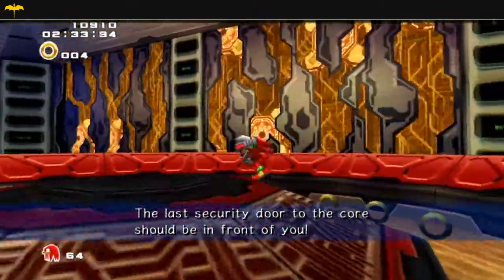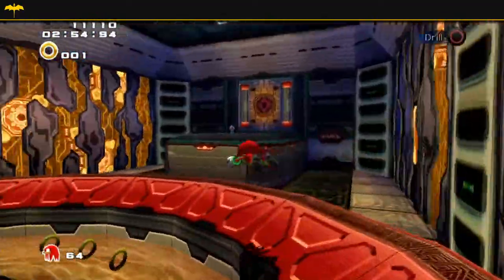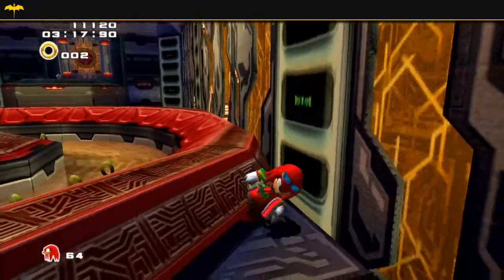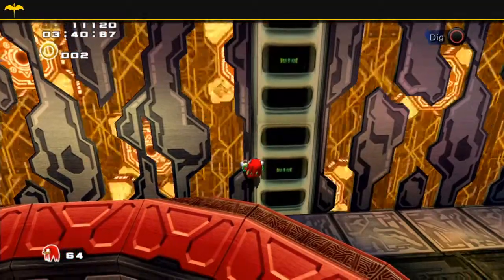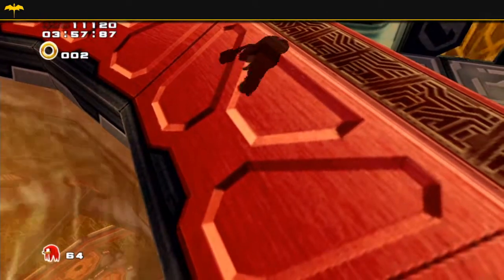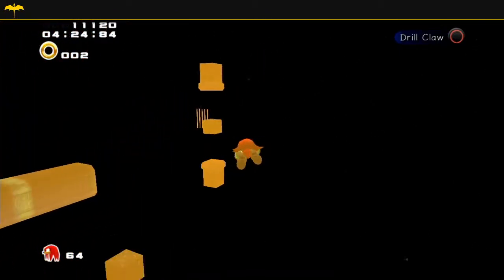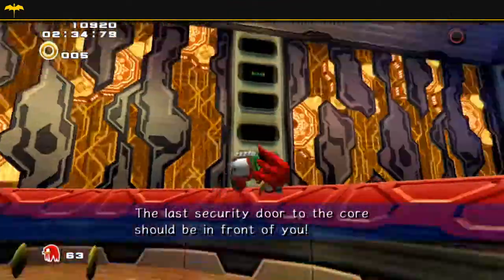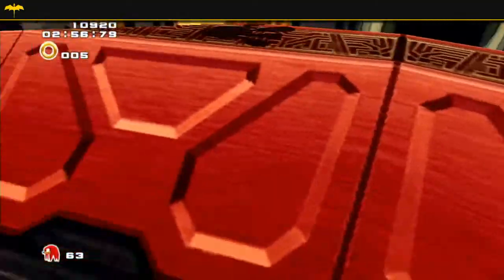Sonic Adventure 2 Battle : Cannon's Core - Knuckles Clip/Skip Tutorial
I based this technique on Darkpr0's version,

This is a quick (not really in depth) guide on how to skip most of Knuckles' bit in Cannon's Core.

This has been tested on:
•SA2B (PC/PSN/XBL)
•SA2B (Gamecube)